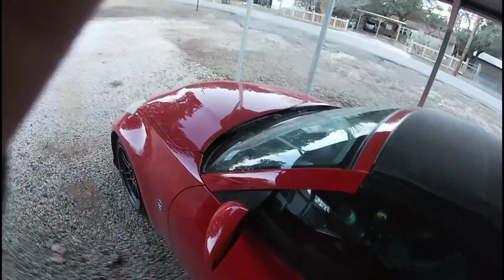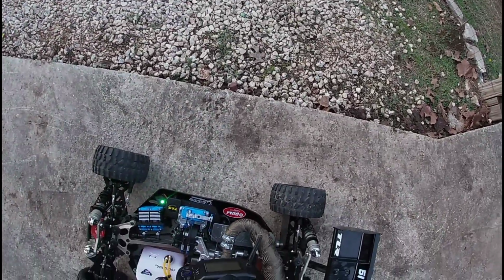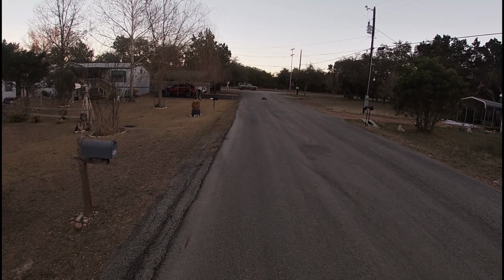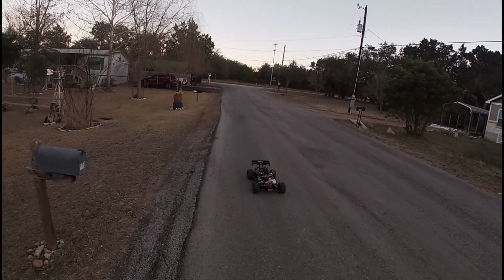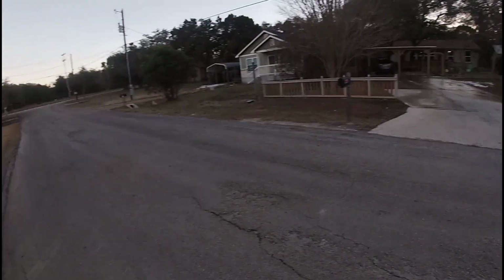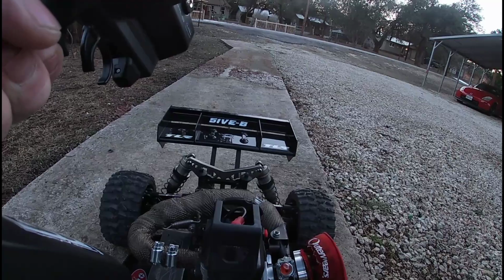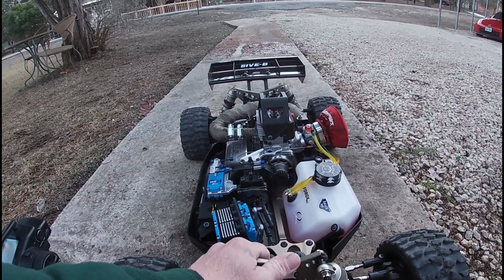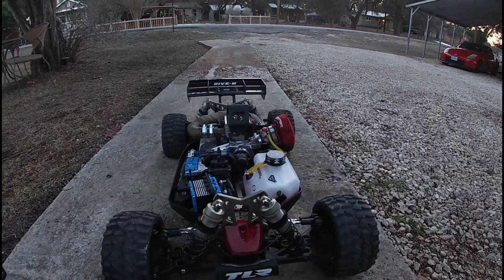YALL HEAR THAT ?? SNAPPCRAKLEPOPP